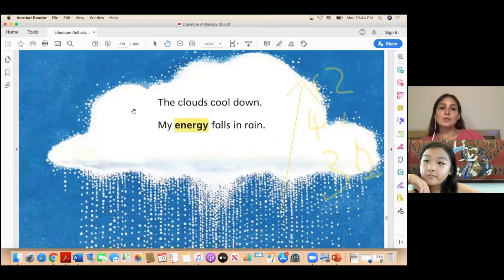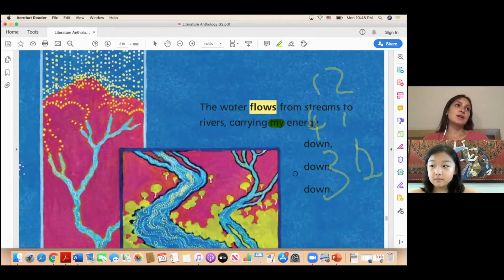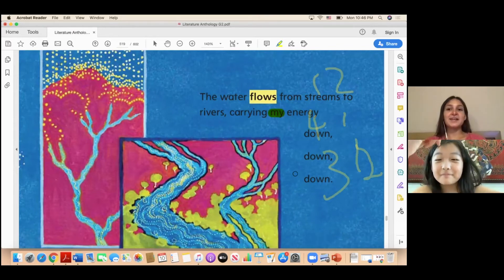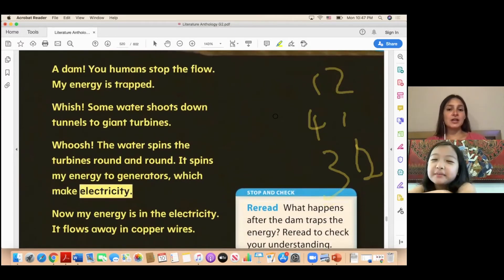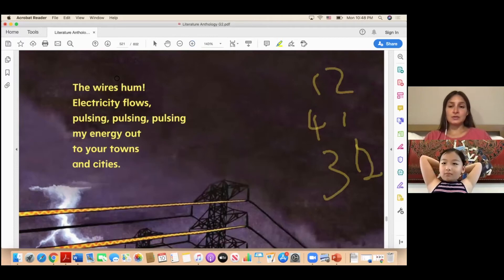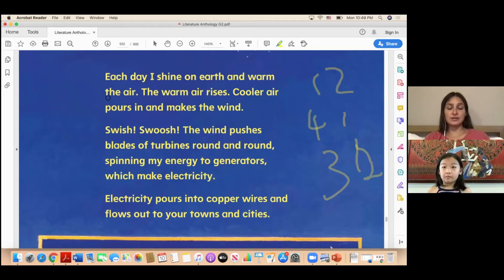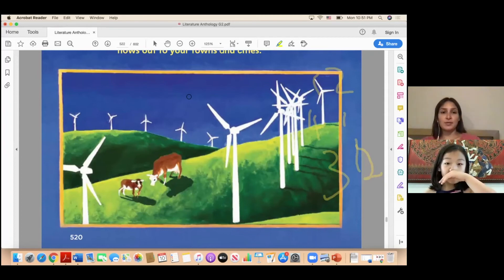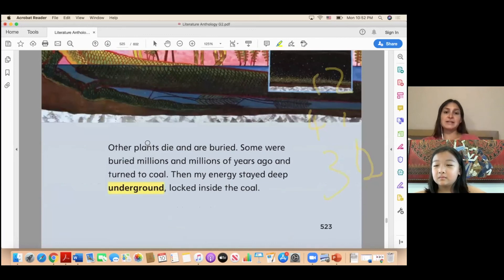美国小学英语 G1 Story My Light Part 2